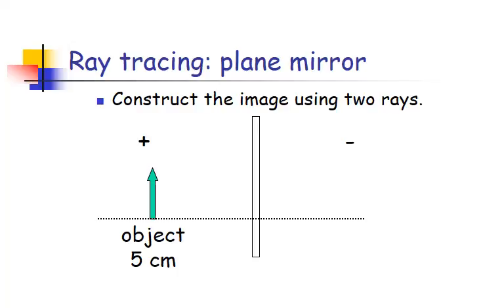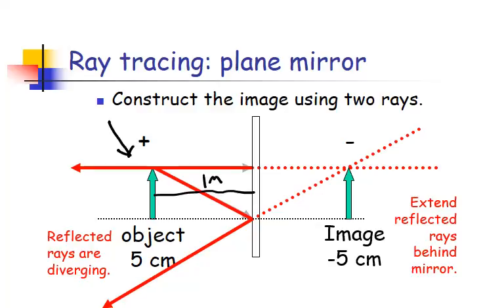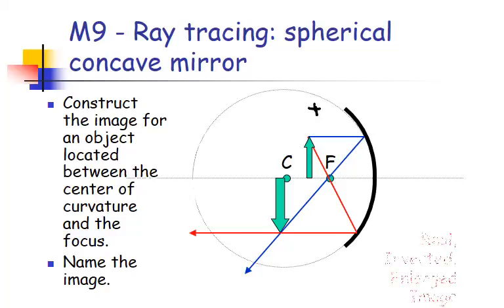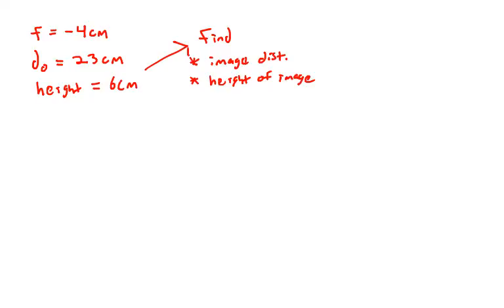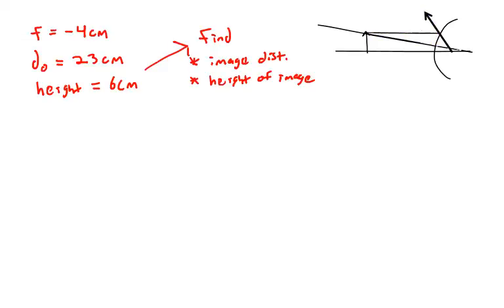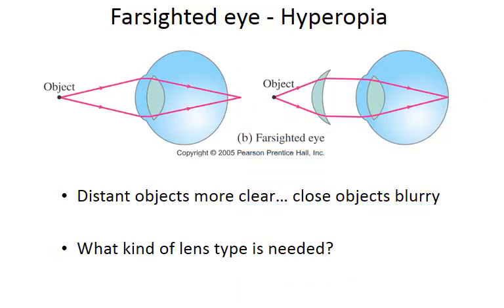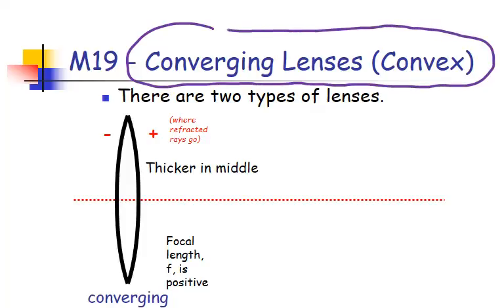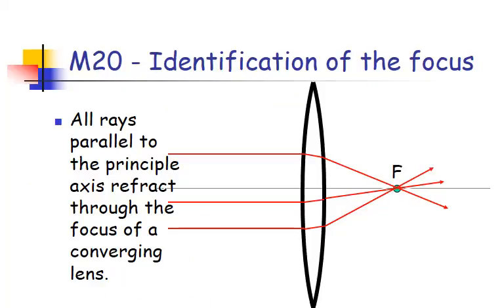152e EM Waves Convex and Concave Review and Converging Lens Intro